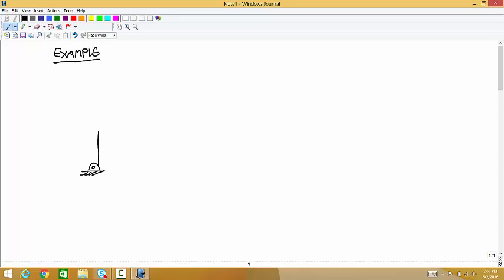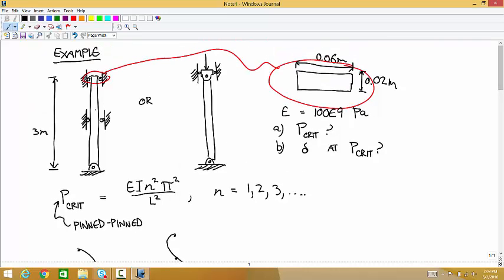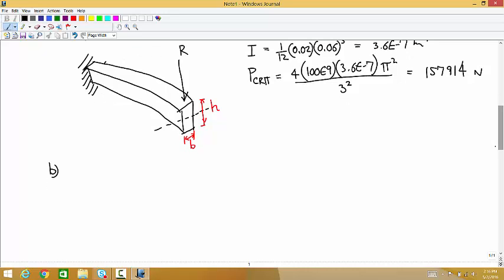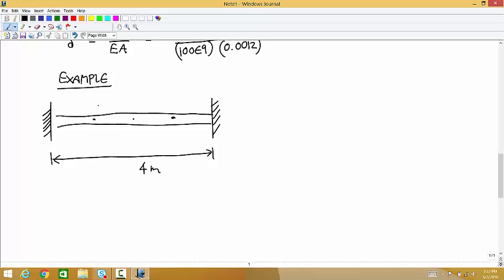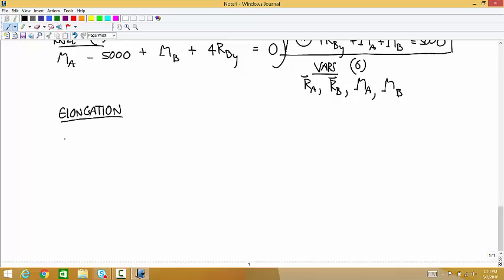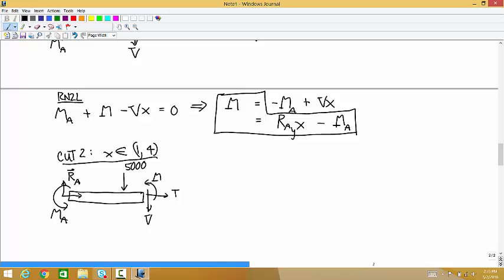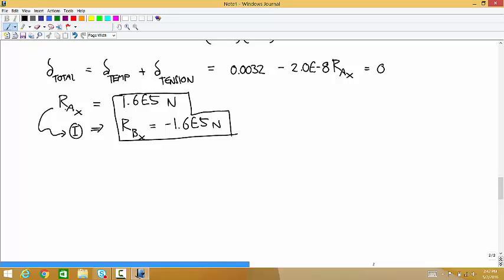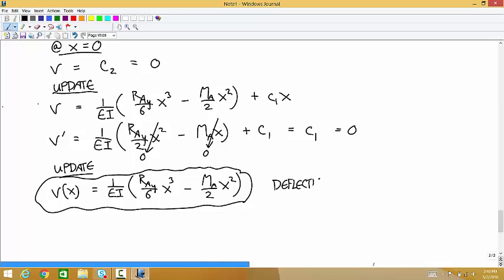Monday, 5/2/16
Description